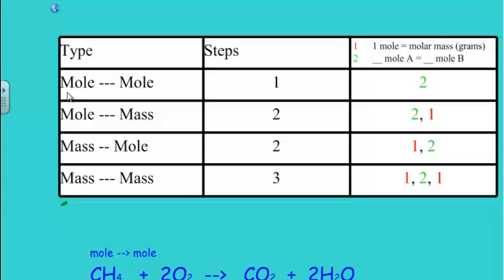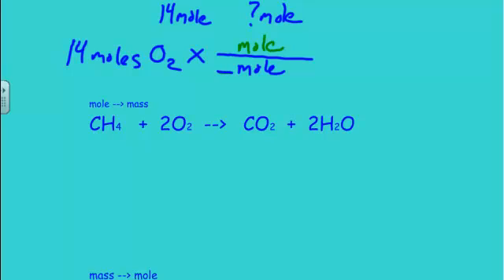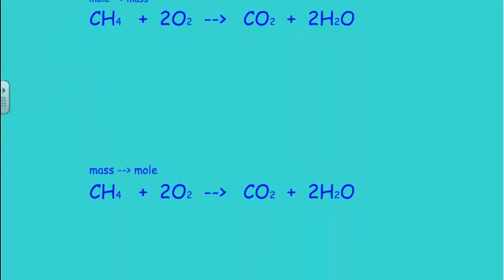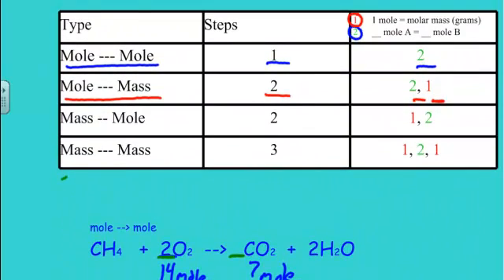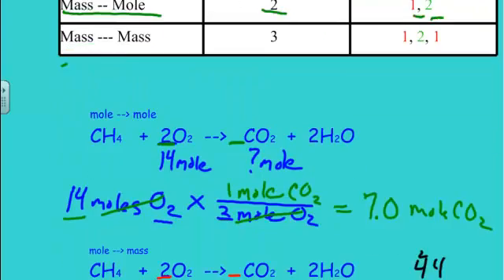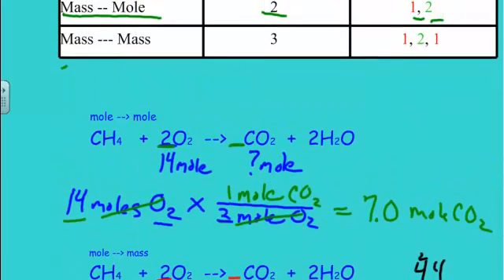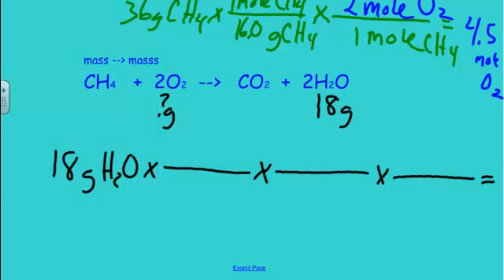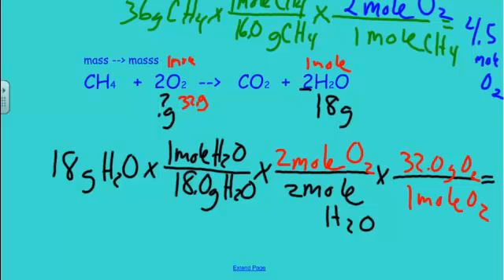The Four Types of Stoichiometric Problems